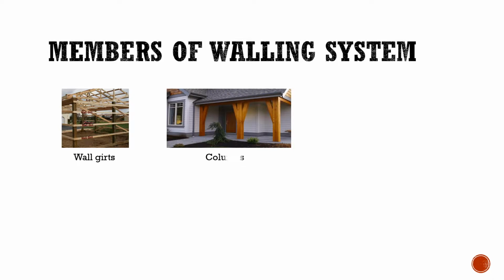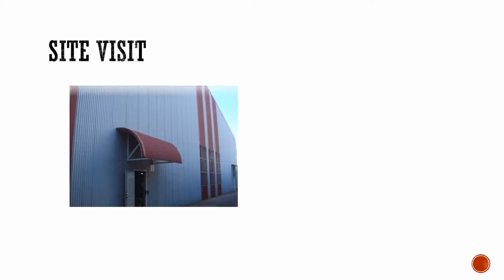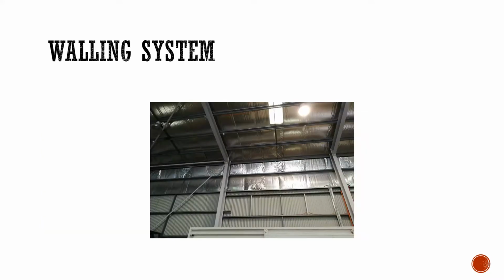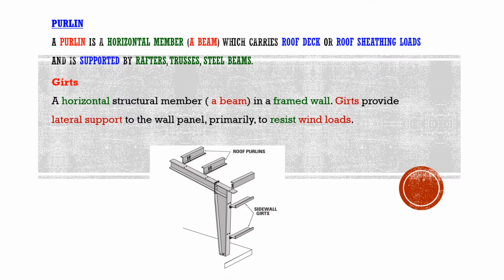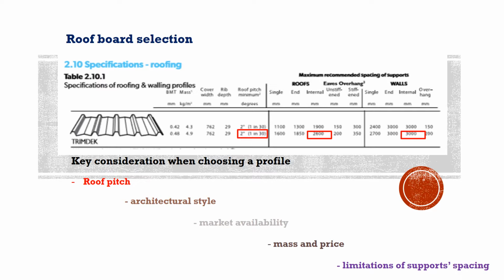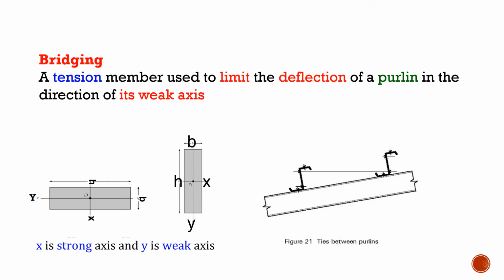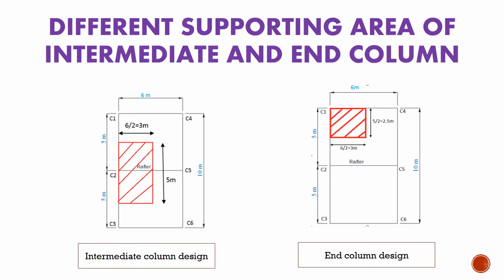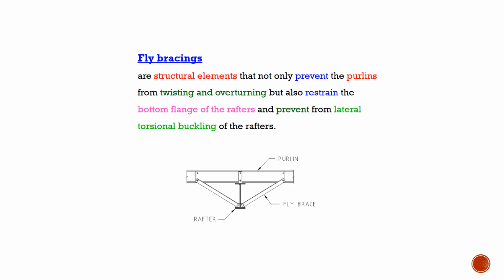Design Project of Shed